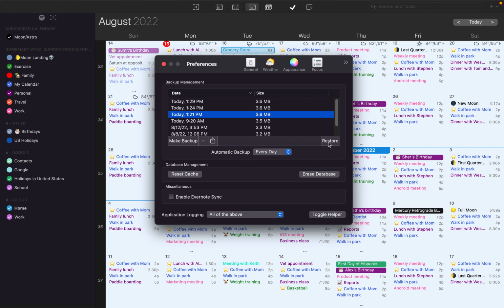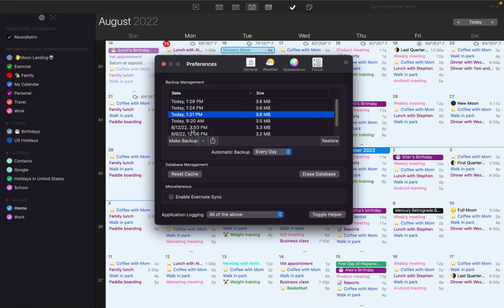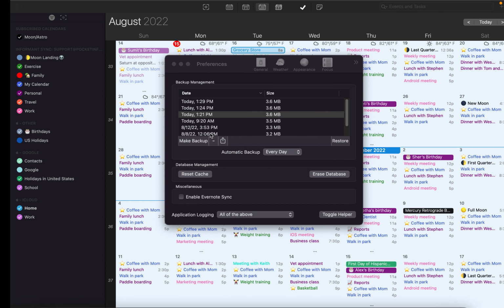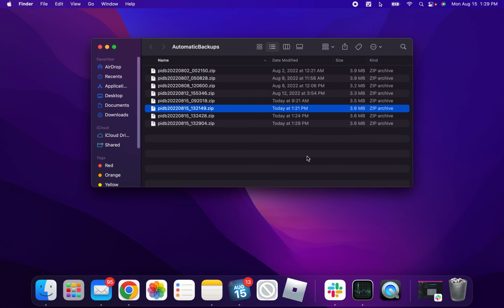How to customize, restore, and send backups - Mac